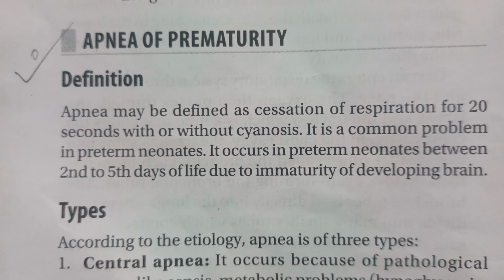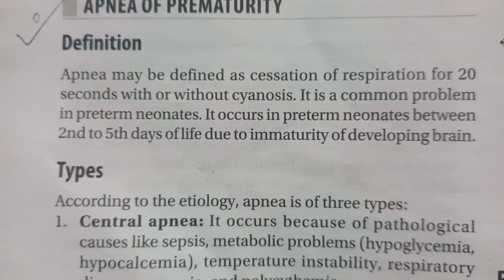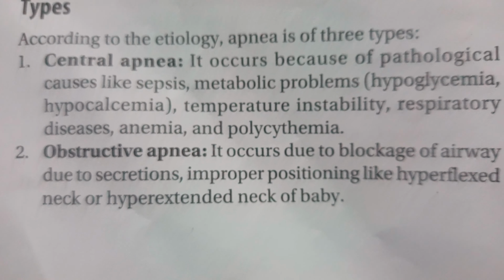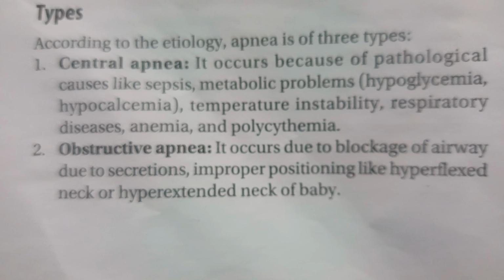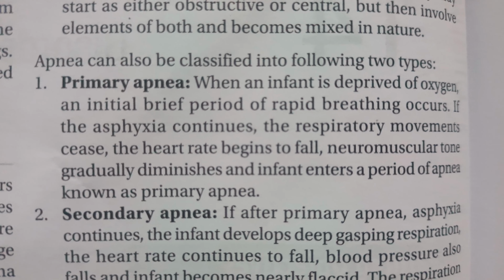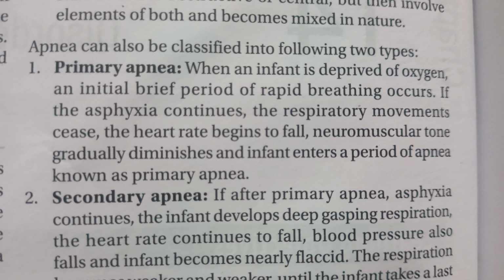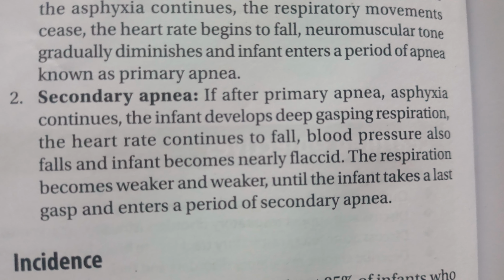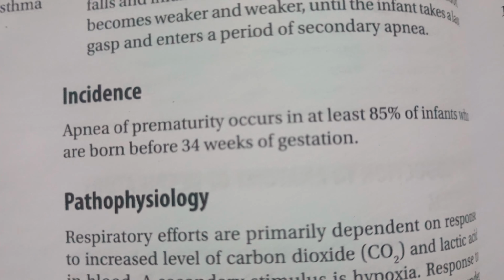health nursing gnm bscnursing anm nursing #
Apnea is a disorder that causes breathing to stop or become very shallow for a few seconds to minutes